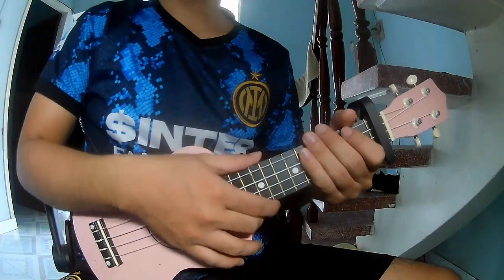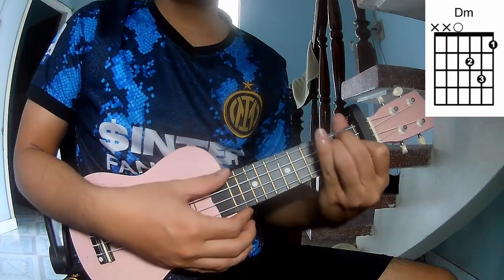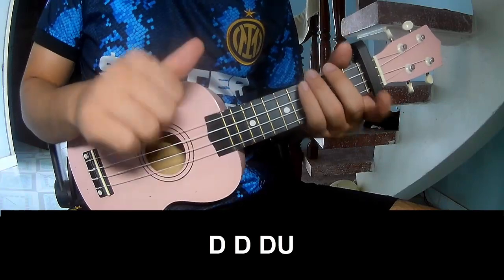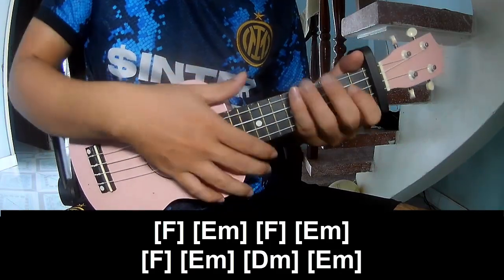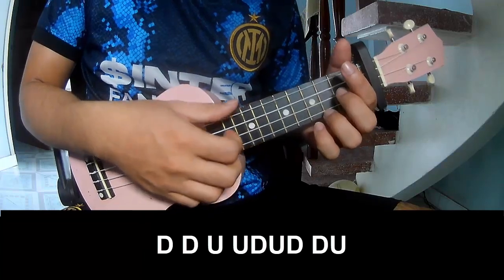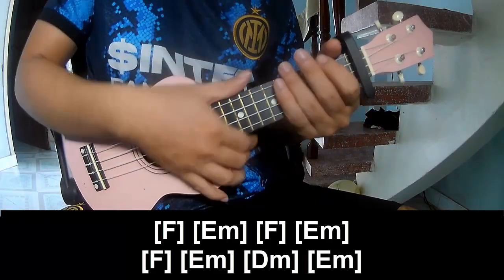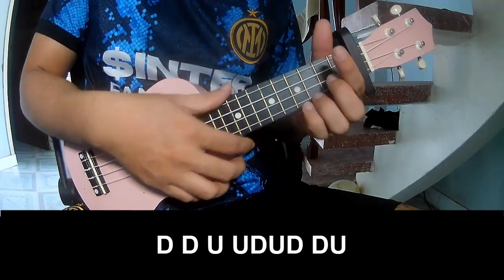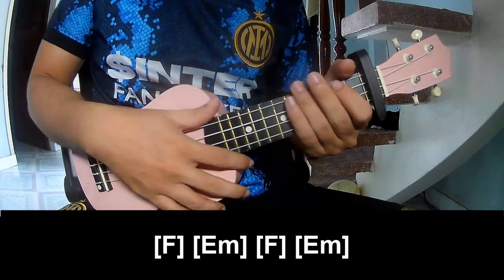How To Play Guitar TOO MUCH By The Kid LAROI Version 2